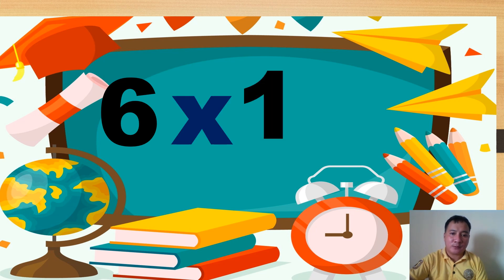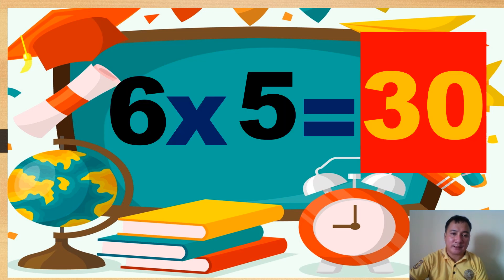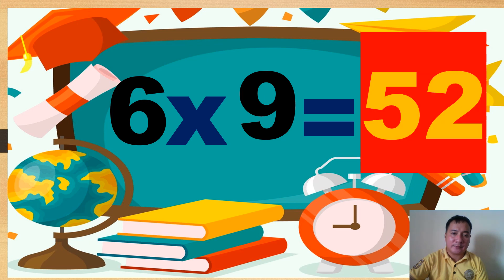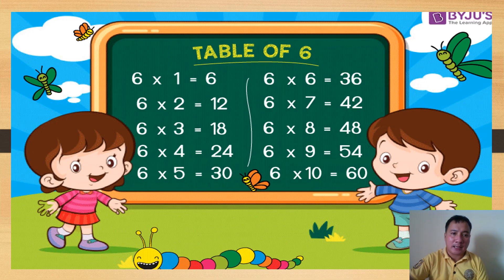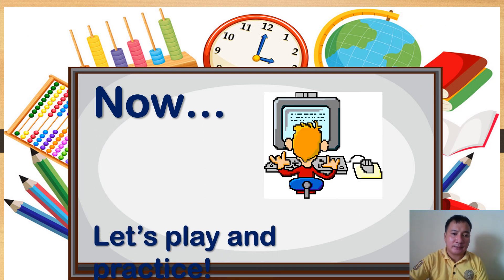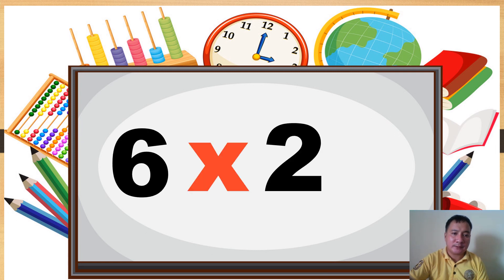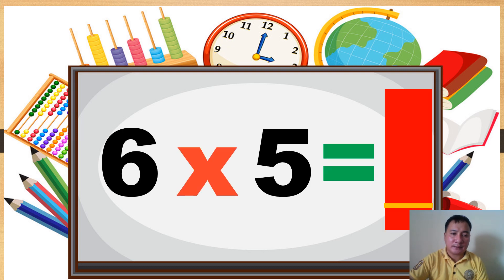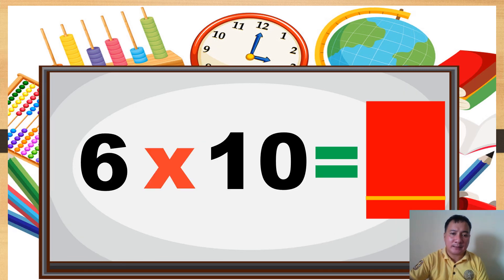Table of 6